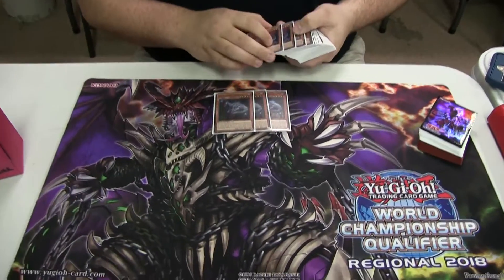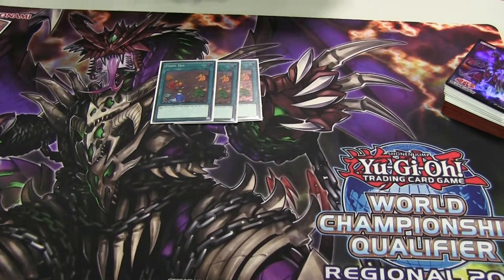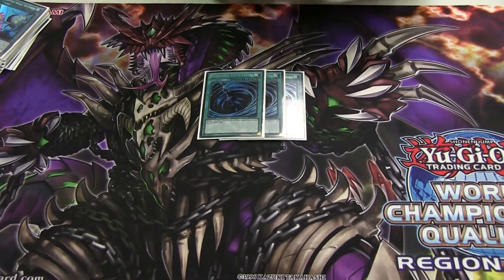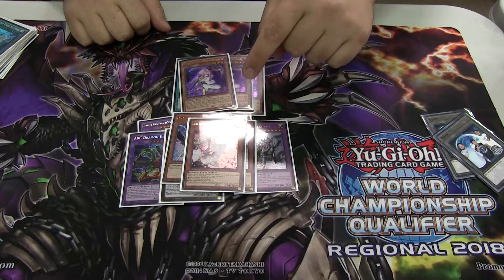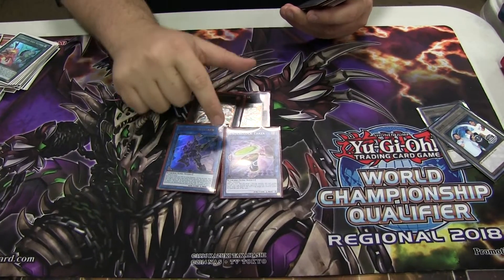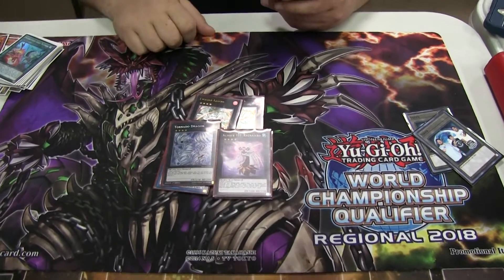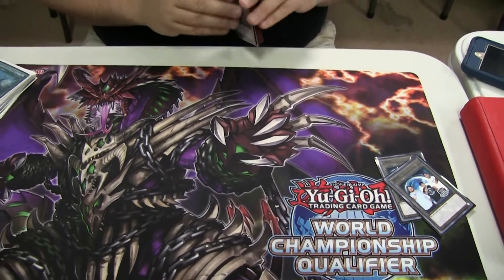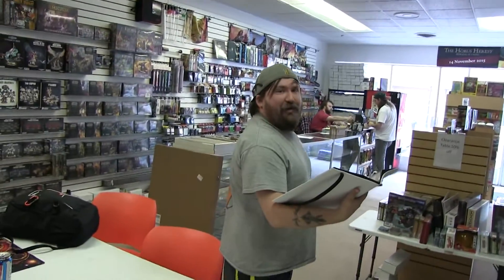Yugioh Altoona, IA Regionals Back to Back 2nd place Dinos Ryan Gaskins APR 15 2018